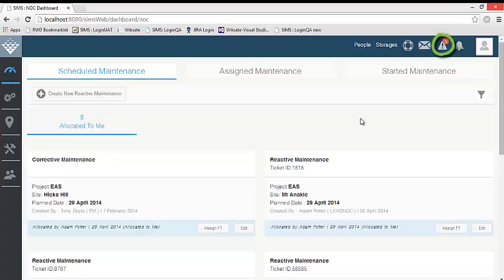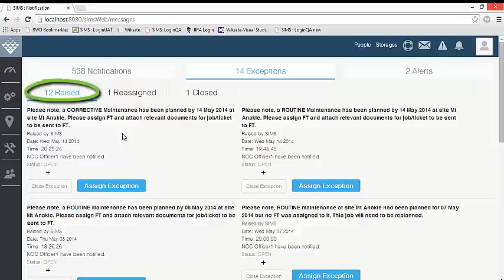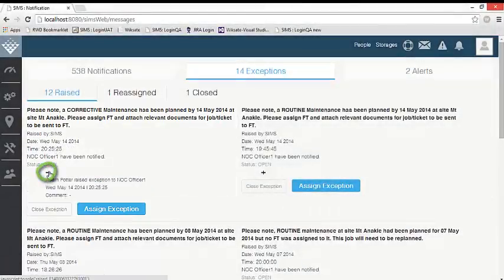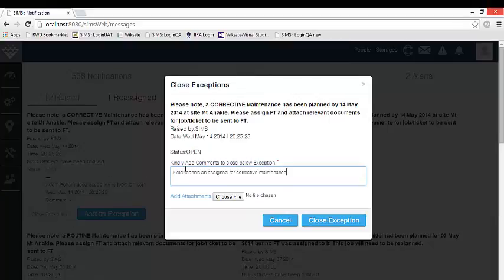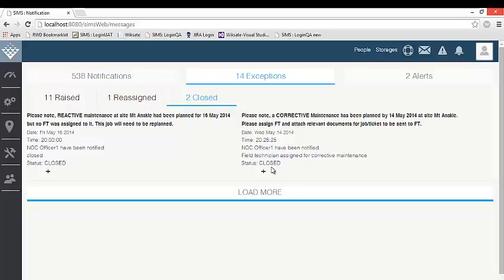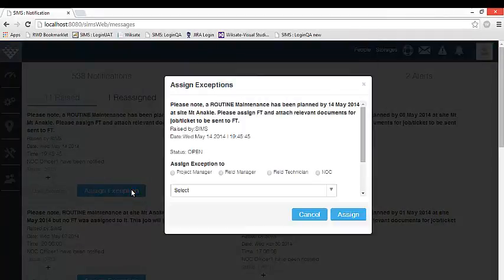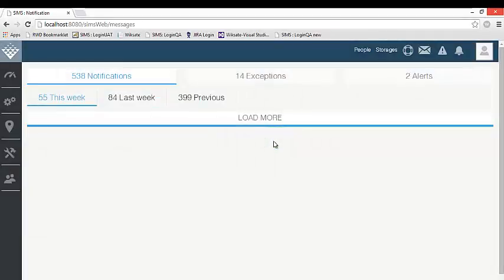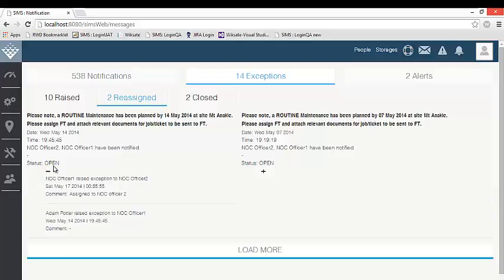52 0 Manage Exceptions